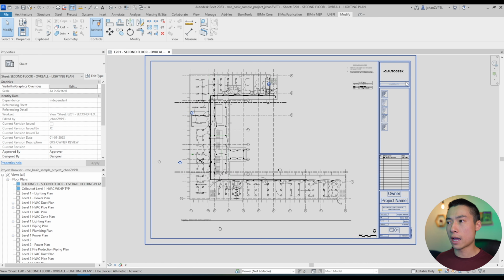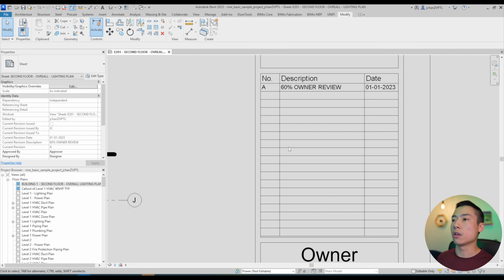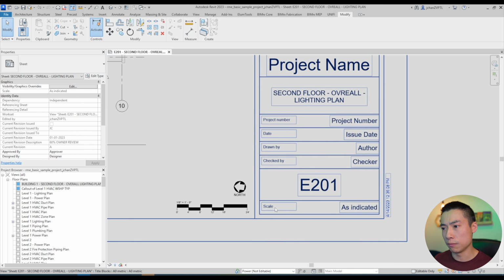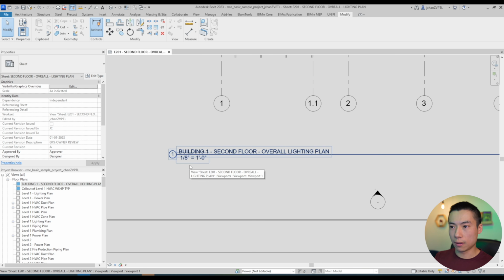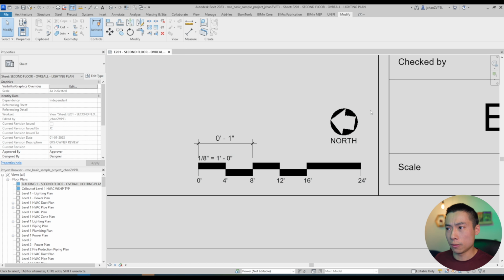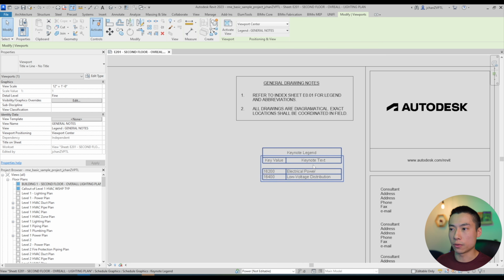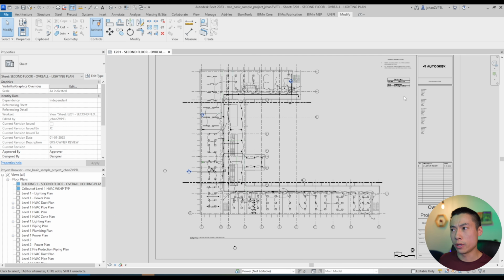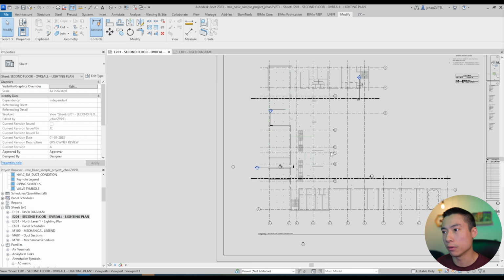The Basics of Engineering Drawings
If you're new to engineering, these drawings can seem confusing and overwhelming. But don't worry, we're here to help. In this video, we'll explain the important parts of an engineering drawing and what they mean.
Let's start with the title block. This is typically located on the right-hand side or bottom-right corner of the drawing and contains important information such as the title of the drawing, the author, the date, and any other relevant information. It's important to review this information carefully before starting to work with the drawing.
The revision block is another important part of the engineering drawing. It contains information about any changes that have been made to the drawing. This can include the date of the change, who made the change, and a description of the change. It's important to review the revision block to ensure you're working with the most up-to-date version of the drawing.
The scale is another important part of the engineering drawing. It tells you the ratio of the drawing to the actual size of the object. This is crucial for accurately measuring and creating the object based on the drawing. Placing a graphical scale is very useful to ensure that the drawing was printed to scale as well.
The notes section contains additional information that may not be included in the other parts of the drawing. This could include instructions for assembly or additional specifications for certain parts of the object.
The views show you different areas of the floorplan, reflected ceiling plan, elevations, or sections. These are typically labeled with letters such as "A", "B", and "C". It's important to label the views properly so it is easier to understand what building, floor, and area this view is showing. Always include grids so that it gives the viewer some guidance and reference points on where to look.
So, now that you understand the important parts of an engineering drawing, you'll be better equipped to work with drawing sets effectively. Remember to always review the title block, scale, views, revision block, and notes section carefully to ensure you have the most up-to-date information. By following these guidelines, you'll be able to create and work with drawing sets with ease.